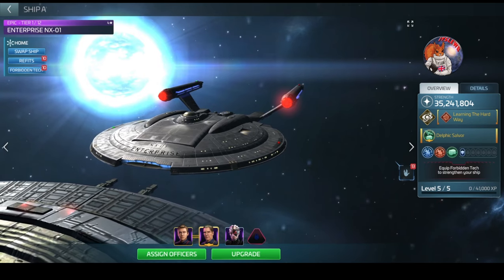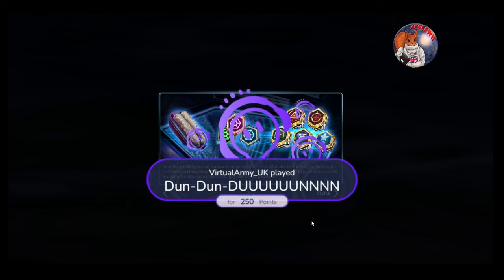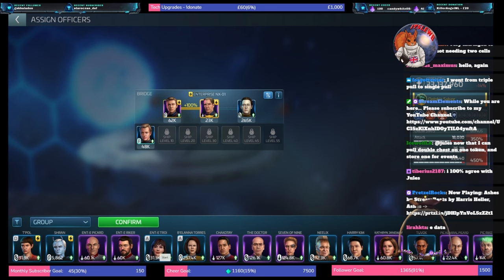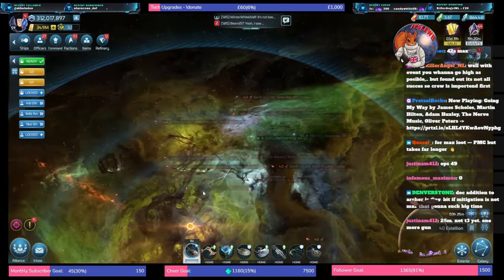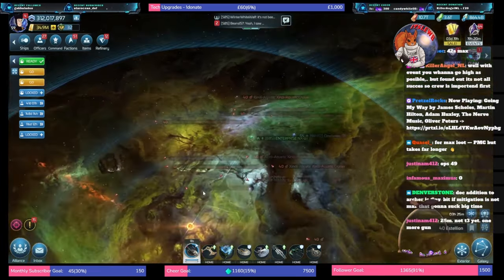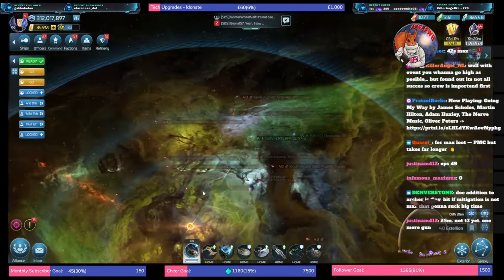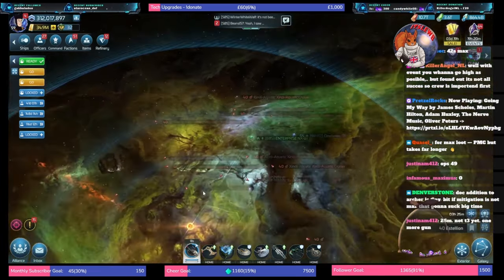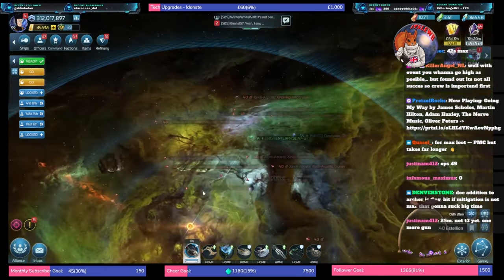STFC | Reduce your Xindi Aquatic Grind to 5 mins | Crewing for success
It does not need to be a 'long road' to get from failure to success with the Xindi Aquatics, This video is a broken down version of a full testing stream from twitch.

Be sure to visit the stream on Twitch if you want to see everything. Link to our channel down below where you can access the stream from 21st February (this will expire in 30 days of original stream)

Basic Crews up to mastery crews demonstrated and explained.